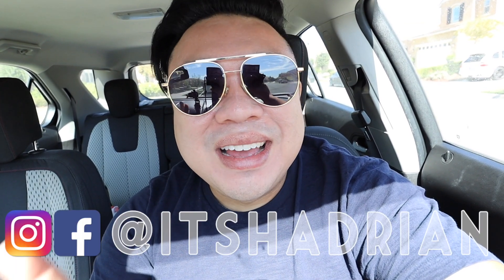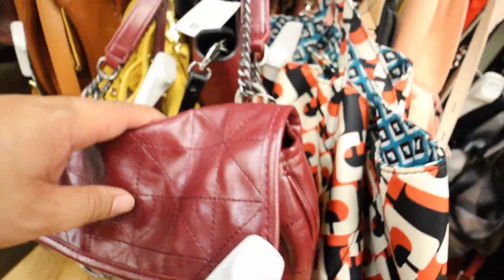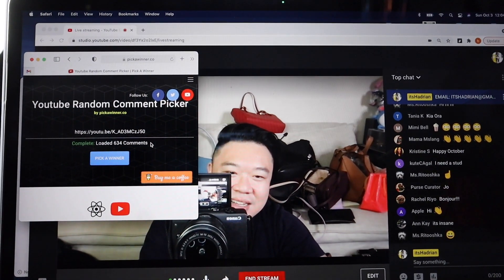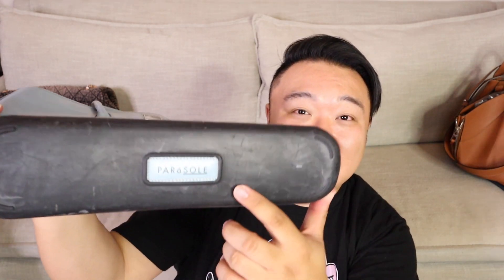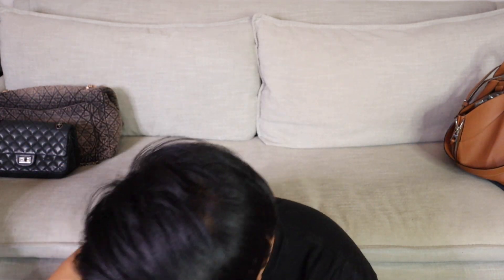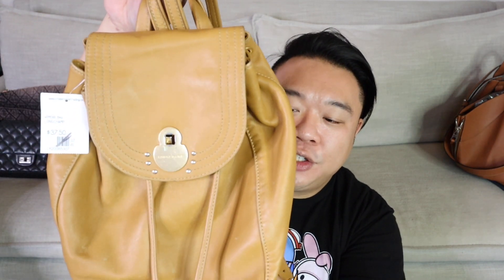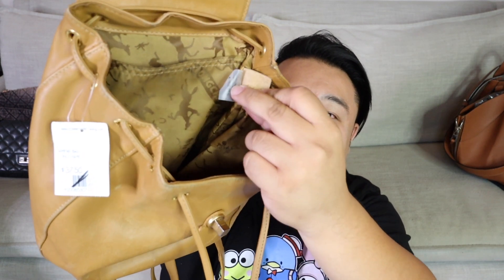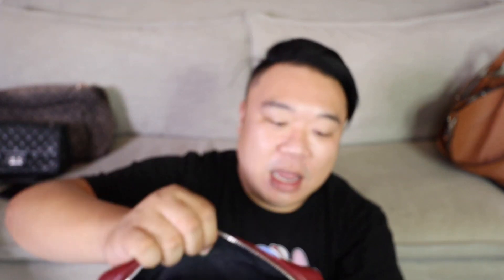SECOND HAND SHOPPING IN LOS ANGELES & HAUL!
Come with me as I go to some of my favorite second hand stores, thrift stores, & buy, sell, trade stores in Los Angeles, ca!

Depop: itshadrian
Poshmark: itshadrian
Mercari : itshadrian